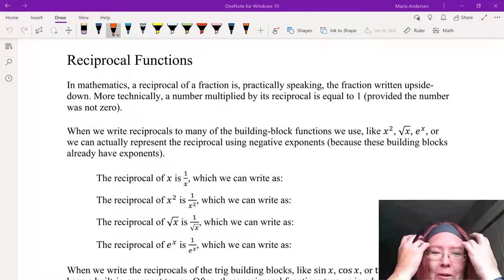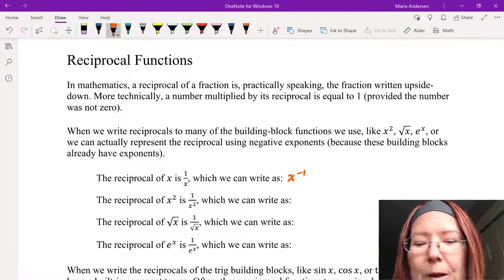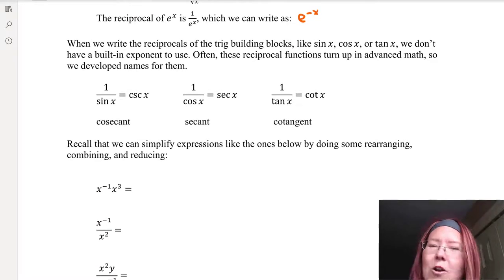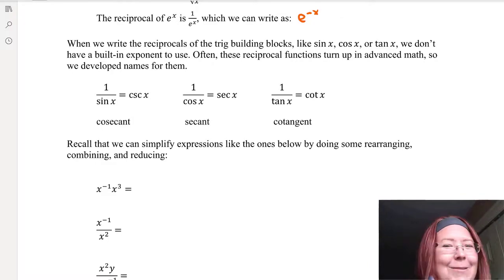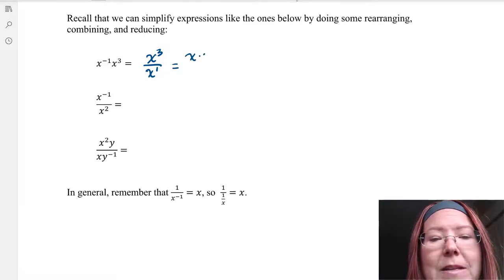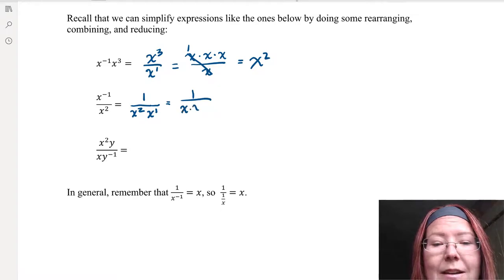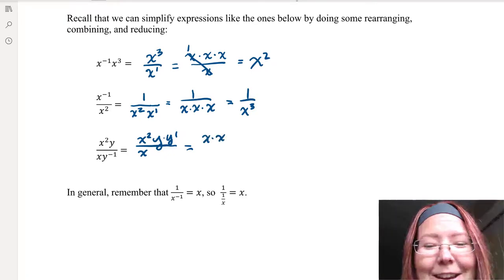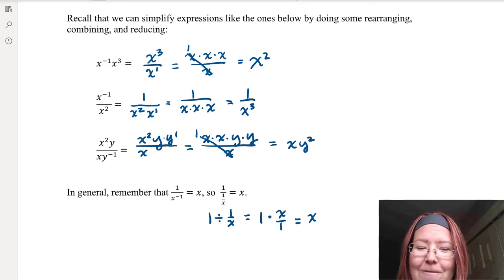CAC Reciprocal Functions, Part 1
Topic: The Trig Family of Functions
Video Title: Reciprocal Functions, Part 1 (3/10)

Learning Objectives
- Explain how the cotangent, secant, and cosecant definitions relate to sine and cosine.
- Simplify expressions involving tangent, cotangent, secant, and cosecant.